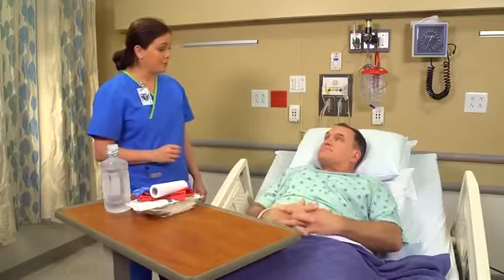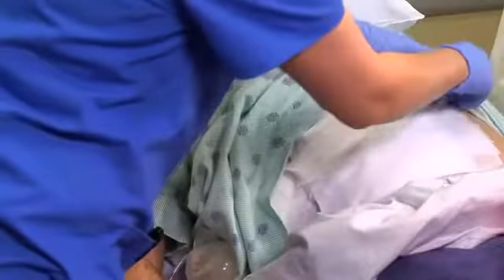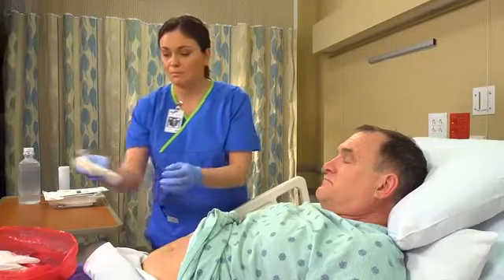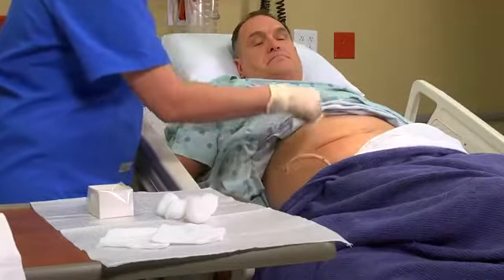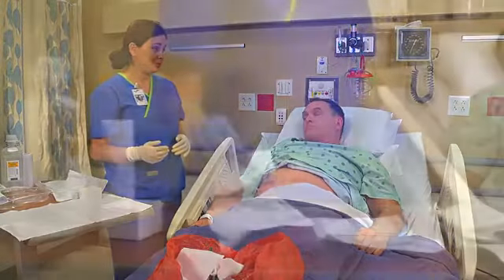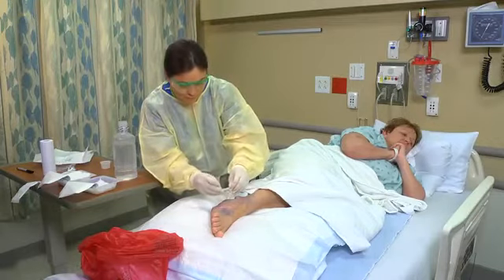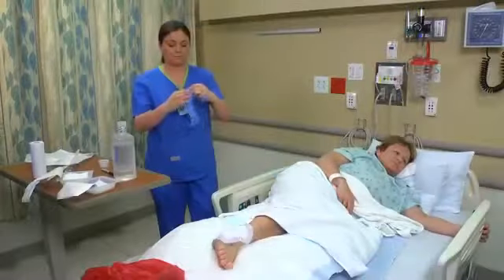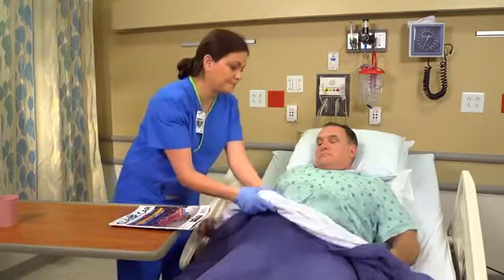Wound Dressing Procedure